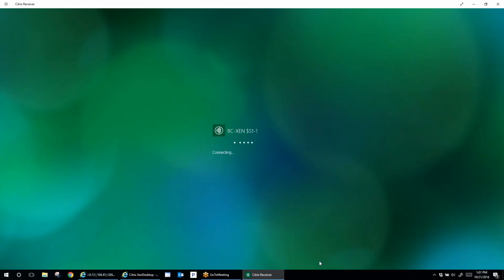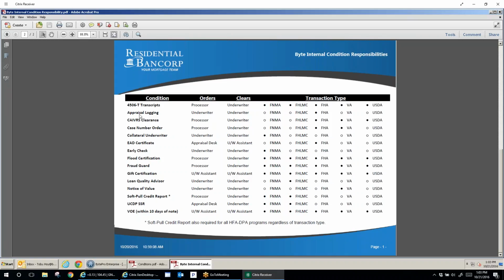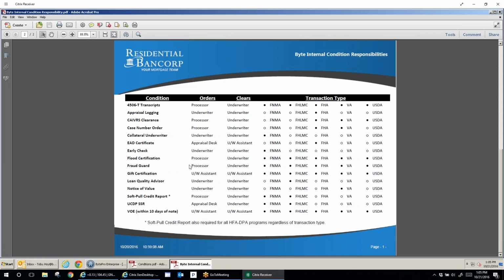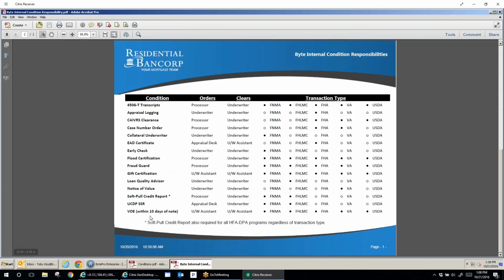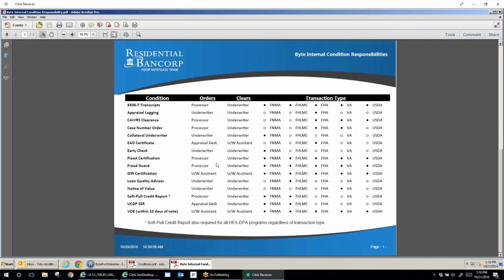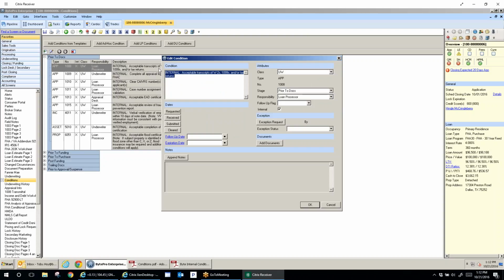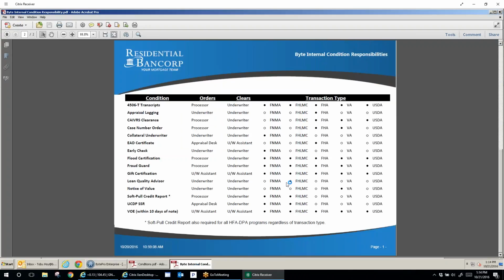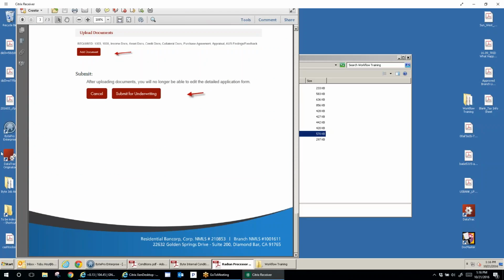2016 10 21 13 01 Byte Internal Condition Responsibility Clearing Review Processors Underwriters